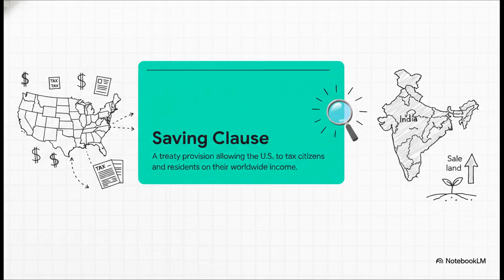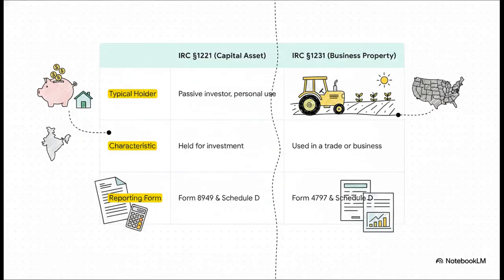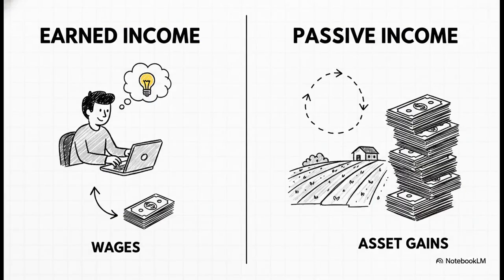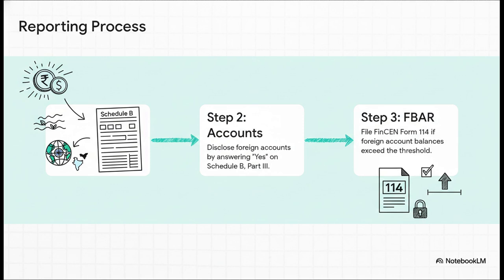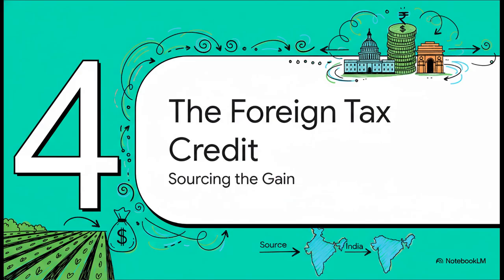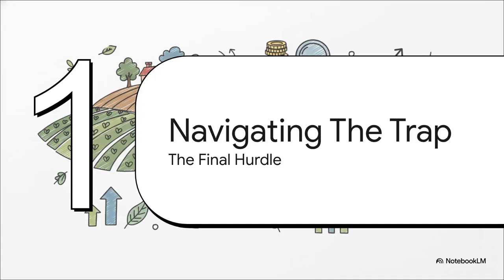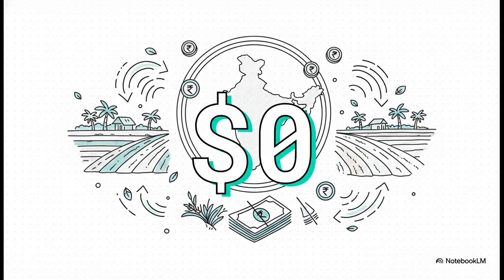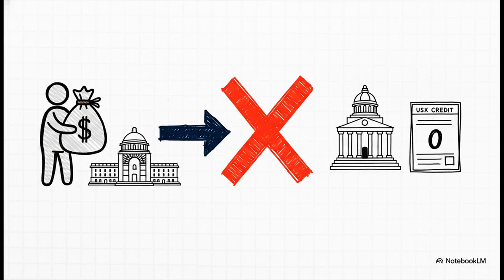The $119,000 Zero Tax Trap: Selling Indian Agricultural Land as a US Person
We are performing a forensic deconstruction of the Indian Land Sale Paradox, a catastrophic tax collision for US citizens and residents selling ancestral property abroad. Under the "Saving Clause" of the US-India Tax Treaty, the IRS maintains its right to tax global income, but the real danger lies in the mechanical mismatch between Indian exemptions and US capital gains mandates.

As The Finance Observer, I analyze the "Non-Compulsory Payment" trap under Treasury Regulations and the strict IRC § 911 definition that renders the Foreign Earned Income Exclusion (FEIE) completely useless for land gains. We break down the IRC § 862(a)(5) exception that allows for a Foreign Tax Credit (FTC) and reveal why the "Zero Tax Trap" of Indian rural agricultural land ensures that your tax revenue flows to Washington D.C. instead of New Delhi. If you sell for a $500,000 gain, you are facing an unshielded $119,000 liability that no voluntary payment can fix.

FORENSIC BREAKDOWN:

[00:38] The Saving Clause: Why US Treaty benefits don't shield your Indian gains.

[01:19] Asset Classification: IRC § 1221 (Capital Asset) vs. § 1231 (Business Property).

[01:52] The FEIE Myth: Why IRC § 911 only applies to "Personal Services," not land.

[02:44] The Treasury Mandate: Direct evidence that capital gains are NOT earned income.

[03:02] The 3-Step Action Plan: Schedule B disclosure and the $10,000 FBAR trigger.

[04:04] Foreign Tax Credit (FTC): The Form 1116 mechanical calculation engine.

[04:40] The Sourcing Exception: Using IRC § 862(a)(5) to unlock the credit via location.

[05:16] The Zero Tax Trap: How Indian exemptions create a US tax nightmare.

[06:17] The $119,000 Bill: Calculating the actual cost of a $500k Indian land sale.

[06:42] Non-Compulsory Payments: Why the IRS denies credits for "voluntary" Indian tax.

THE LAW (Citations):

IRC § 911: Foreign earned income and housing cost of citizens or residents of United States living abroad.

IRC § 862(a)(5): Income from sources without the United States (Real Property).

IRC § 1221: Capital asset defined.

FinCEN Form 114: Report of Foreign Bank and Financial Accounts (FBAR).

US-India Income Tax Treaty: The Saving Clause (Article 1, Paragraph 3).

I am The Finance Observer. I am not a CPA, Attorney, or Enrolled Agent. International land sales involve complex sourcing rules and treaty interpretations. Always consult a qualified cross-border tax professional before selling property in India.